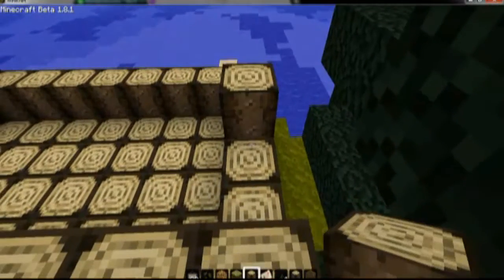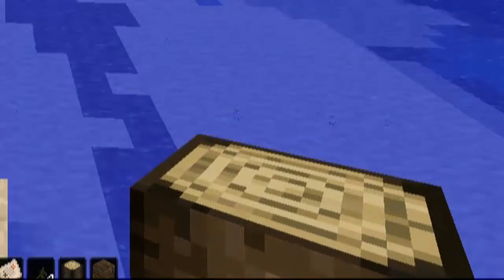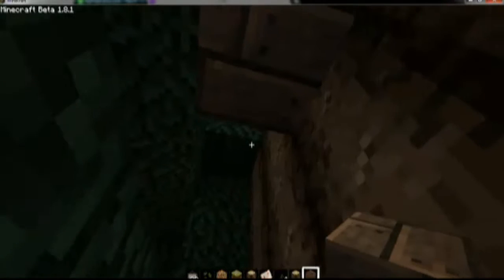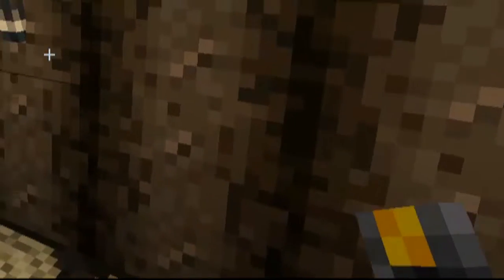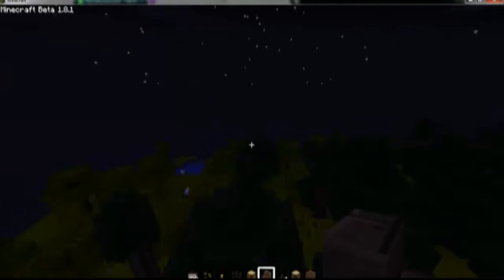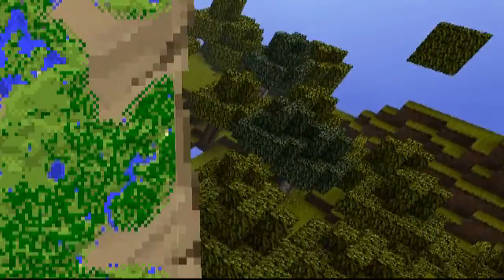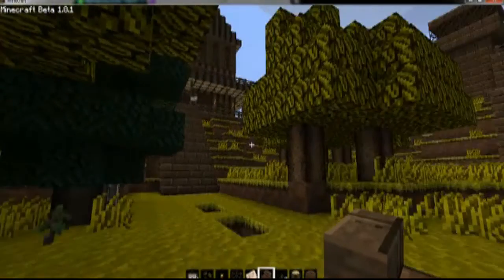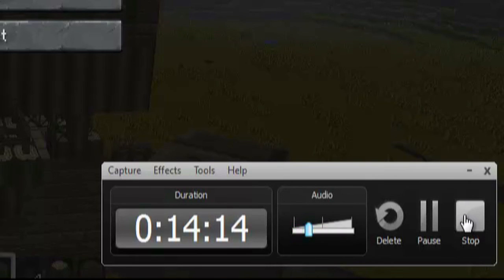I am a Server Bitch!!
I show my new cabin and house on Mr. Aviators new server.  Then Eroock joins in and the it gets wierd.

Please check out TreePuncer.com to get a great deal on your own server.